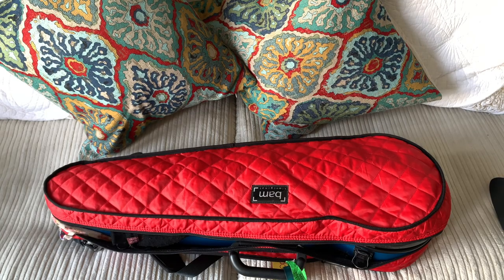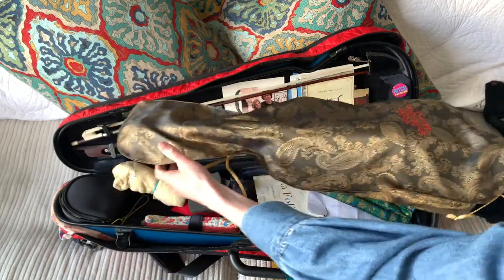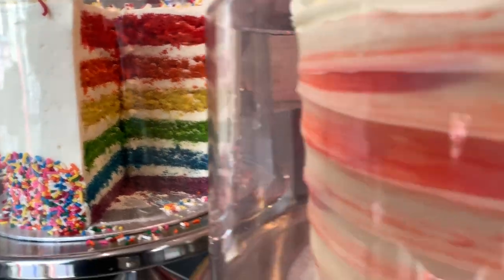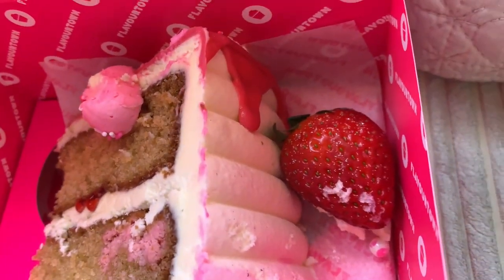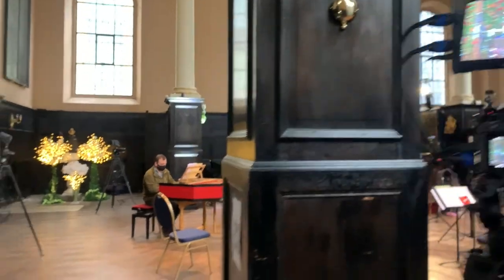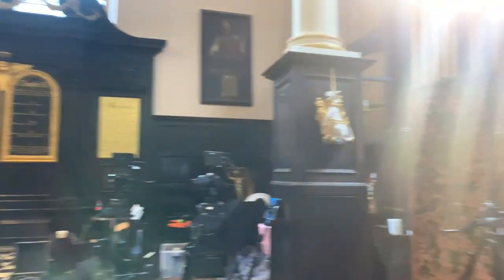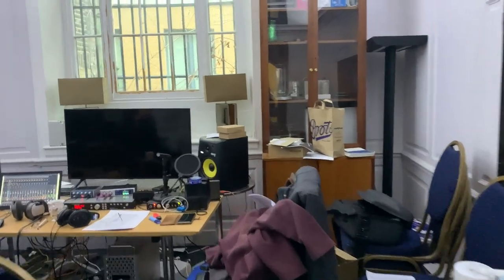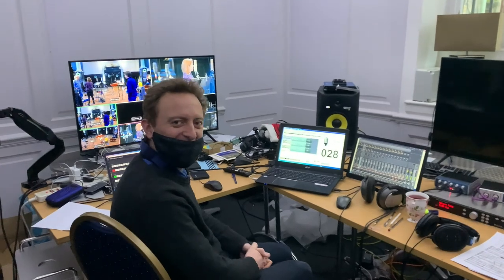Recording Handel Arias in London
Join me for another day of lockdown recording in London where I collaborate with a wonderful group of musicians to record some glorious Handel. I really hope you enjoy it 🎶